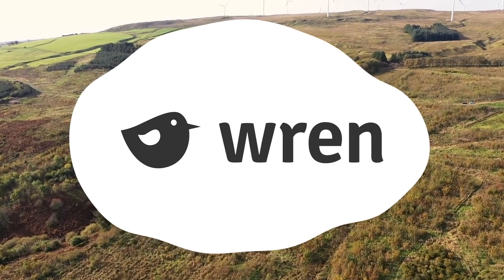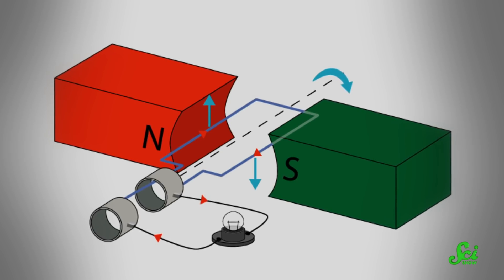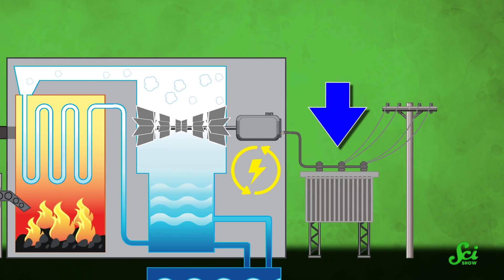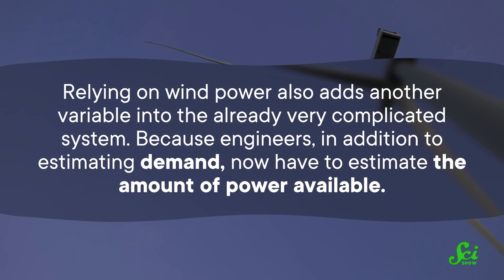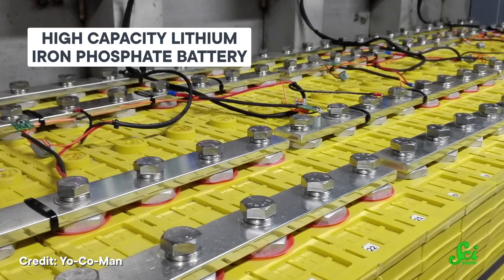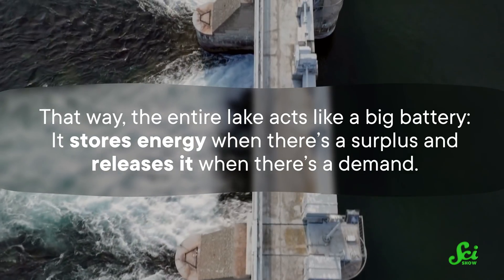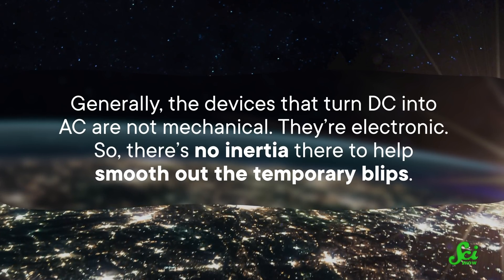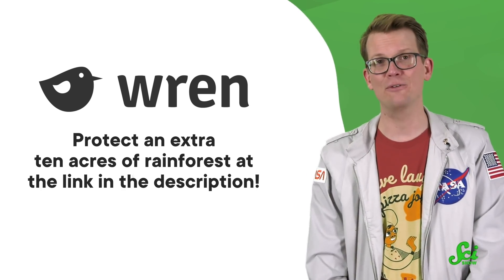Is the Power Grid Ready for Green Energy?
Despite the rise of renewable energy, the backbone of the power grid is fossil fuels. Adapting the grid to green energy sources is more complicated than flipping a switch.